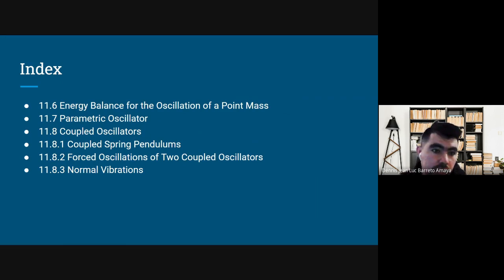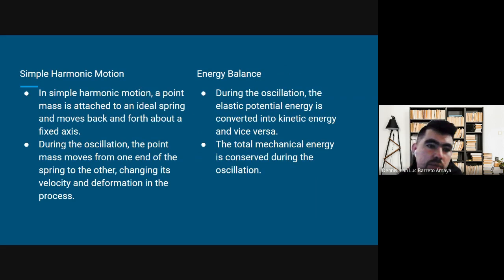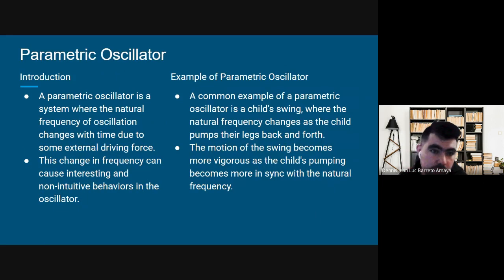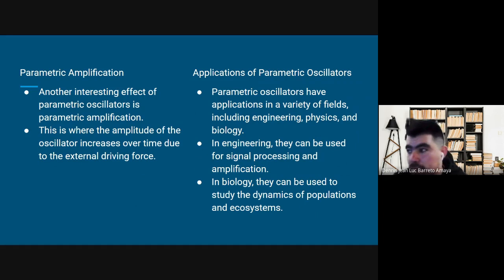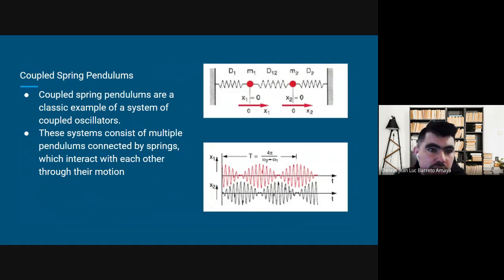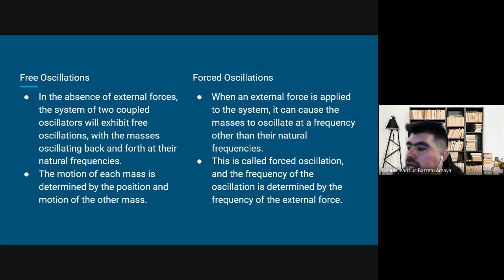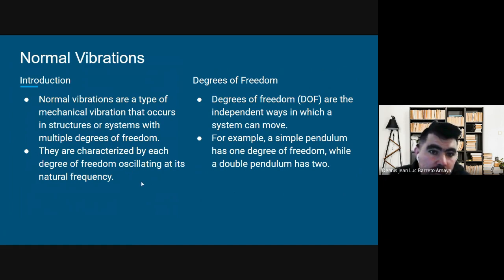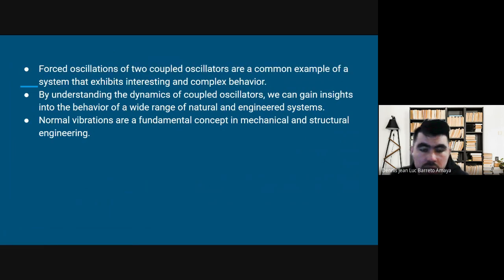Energy Balance for the Oscillation of a Point Mass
This captivating video delves into the intriguing realm of oscillations and the intricate dynamics they exhibit. It begins by exploring the energy balance for the oscillation of a point mass, uncovering the interplay between kinetic and potential energies. The video then delves into the fascinating concept of parametric oscillators, where the system's parameters vary with time, leading to unique oscillatory behavior. The exploration continues with the study of coupled oscillators, shedding light on the fascinating phenomena that arise when multiple oscillators interact. The video showcases the dynamics of coupled spring pendulums and investigates forced oscillations of two coupled oscillators. Finally, the concept of normal vibrations is introduced, revealing the characteristic patterns of oscillatory motion. Join this captivating video journey to deepen your understanding of the mesmerizing world of oscillations.